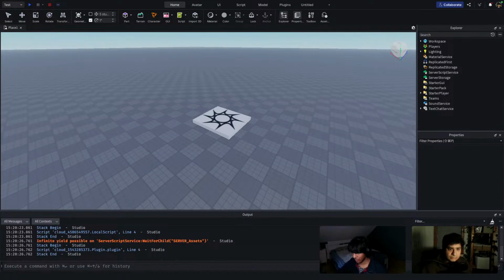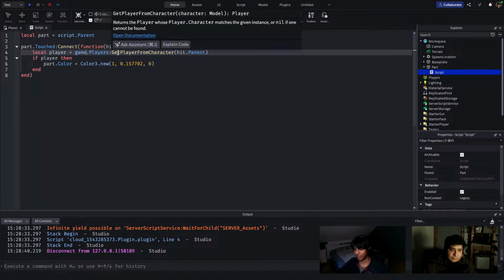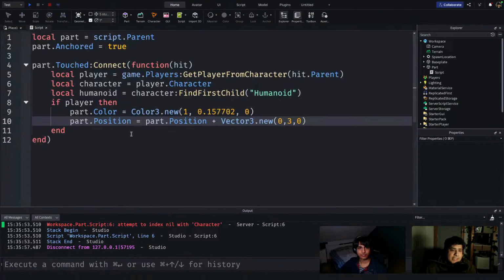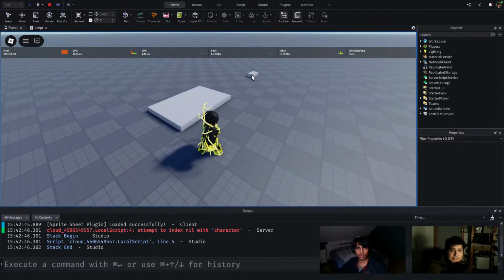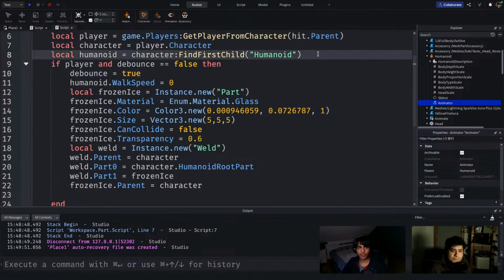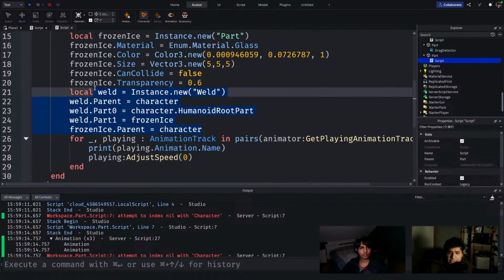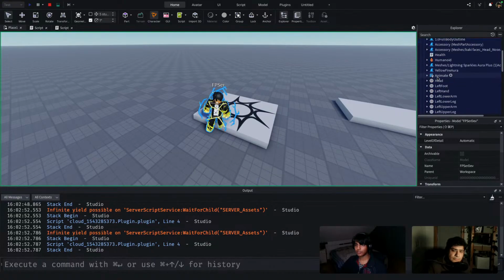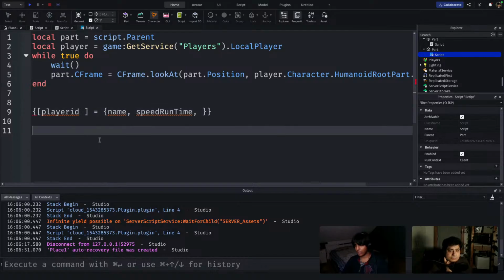Roblox Studio Live #3